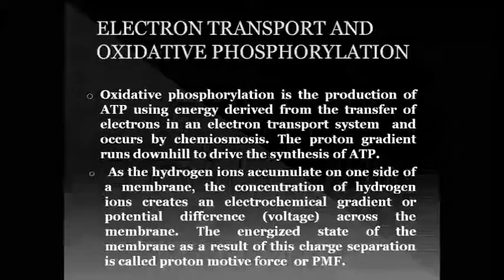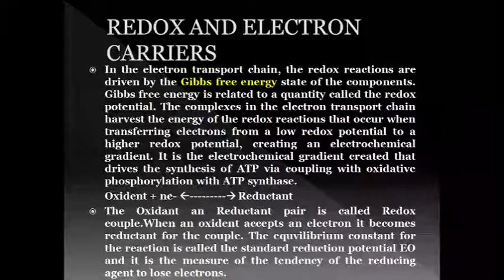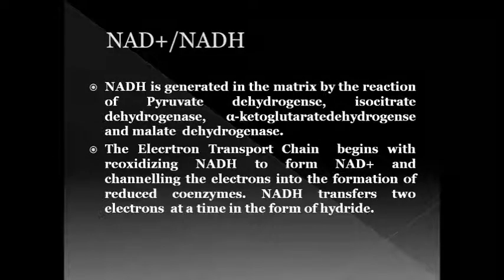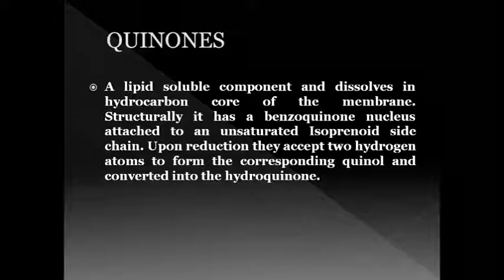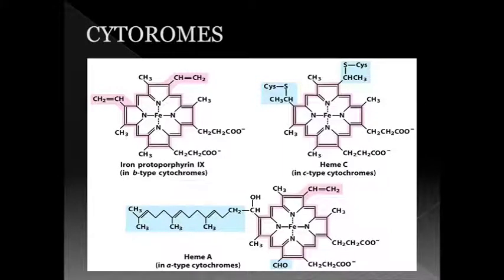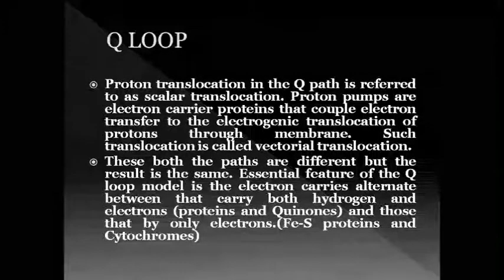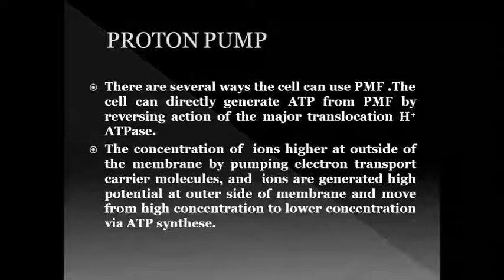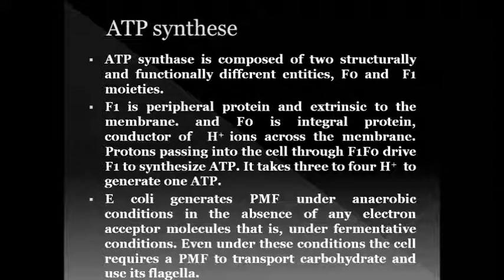Microbiology-Sem 5-EP4-Paper 502-ELECTRON TRANSPORT CHAIN AND OXIDATIVE PHOSPHORYLATION